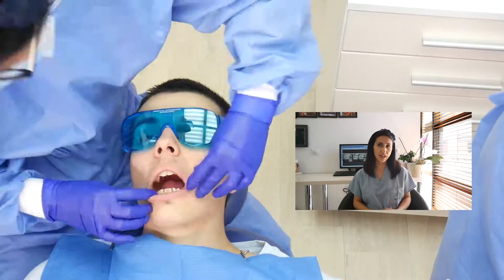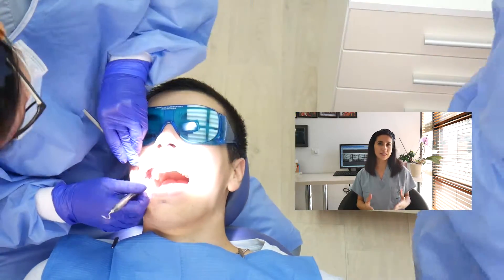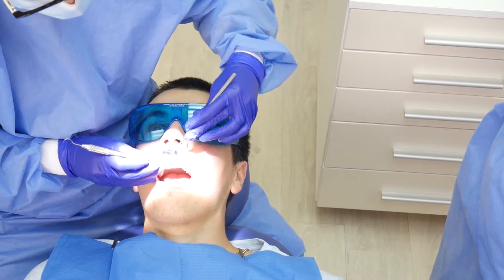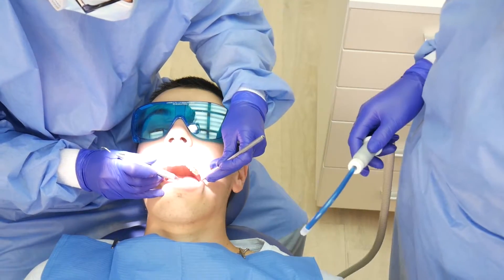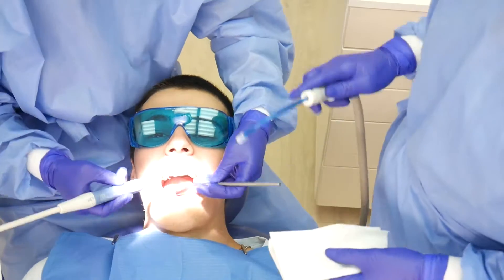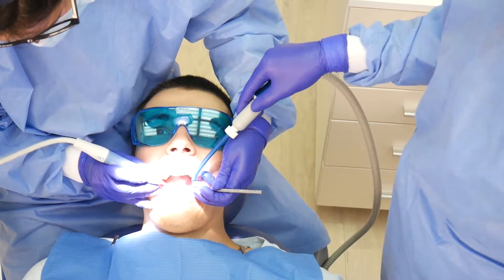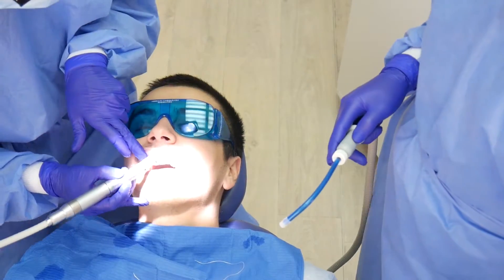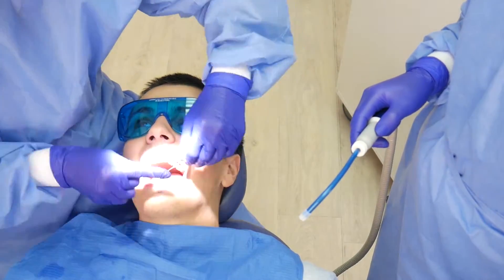Professional Dental Cleaning Procedure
Dr Vesa shares the different steps of a full mouth professional dental cleaning procedure. The procedure involves the use of ultrasonic dental scale, manual instruments, polish, floss.

This video aims to answer the following questions:
what is a dental cleaning procedure?
what are the different steps in a dental cleaning?
what is the aesthetic effect of a dental cleaning?
do i need a dental cleaning?
how long is a dental cleaning procedure?
how to remove dental plaque?
how does dental plaque look?
how do before and after photos of a dental cleaning procedure look like?

Script:
Today we are doing a professional cleaning procedure.
Patient presents like this. Patient comes for a dental professional cleaning every 6-12 months. Patient has a habit of drinking espresso, black tea and occasionally red wine. So we observe stain, plaque and calculus.

Generally on a dental professional cleaning appointment, we check for several things:

1. We ask the patient if they have any concerns with their teeth. Then we move onto the clinical check.

2. We check for any possible oral and facial pathology.

3. We check for caries. So all of the teeth are screened for caries.

4. Then we move on to check the supporting structures of the teeth, which are the gums, the periodontal ligaments and the bone. Of course we shouldn’t see any bone exposed but usually we have an updated patient x-ray to supplement our exam.

So on the periodontal examination, we measure the pockets around the teeth.

Pockets are the spaces between the gums and the tooth structure. If there is inflammation, bleeding or deep pockets, while we are checking, then we have to diagnose the problem and see why this is happening. This inflammation, bleeding and deep pockets can arise due to many reasons but a few common reasons are: Oral hygiene at home is poor; the patient does not get a professional dental cleaning systematically when suggested by the dentist. This leads to plaque and calculus build up and results in inflammation of the gums and bleeding, which then in turn affect the deeper structures that we call periodontal ligaments, and ultimately the supporting bone.

After we check the pockets and take notes, we move on to the cleaning procedure. First we remove all of the buildup that has been created above the gum line and usually this is done with the ultrasonic device, with which all of the stains are removed as well.

Then we move onto the hand instruments. We use the appropriate instrument for each surface of the tooth.  perkatese

At the end, we polish, and then we floss all of the contacts between the teeth as well as give the patient the oral hygiene instructions.